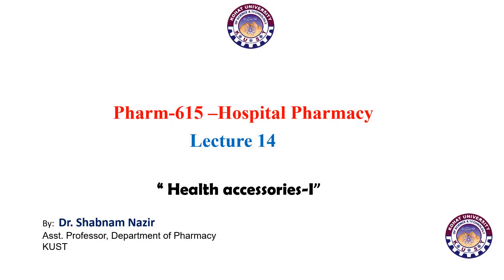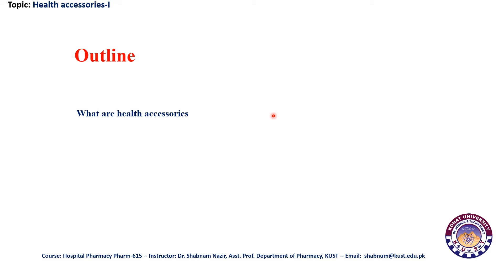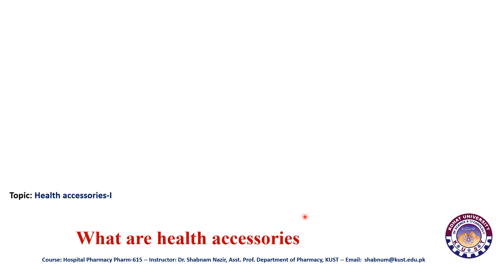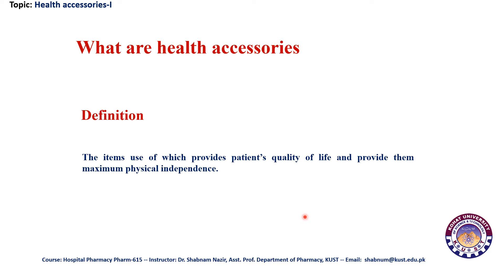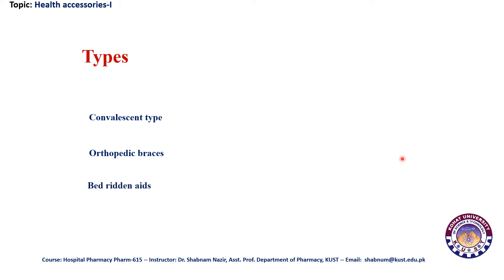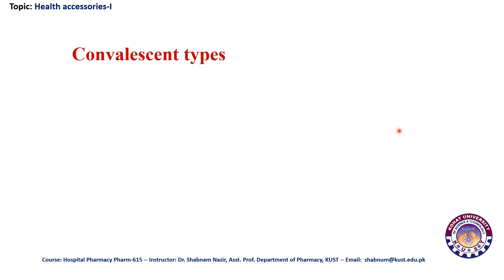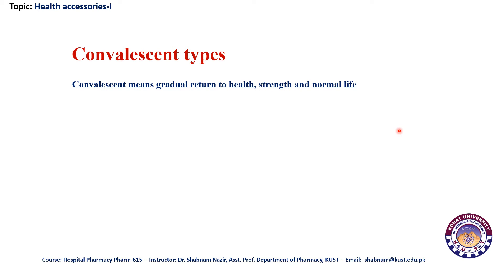Health accessories I